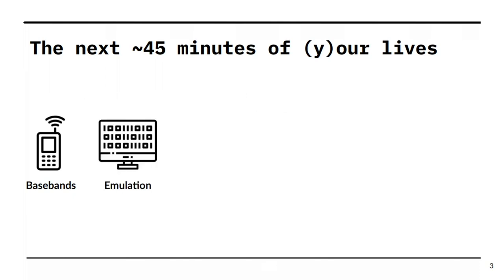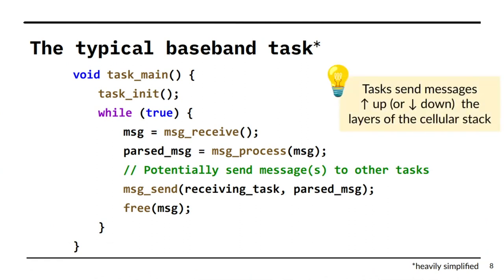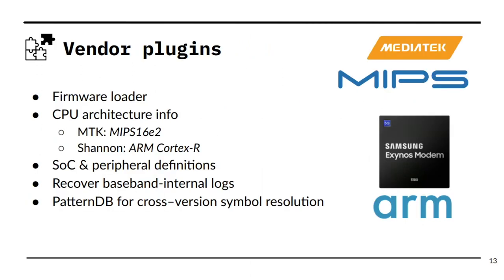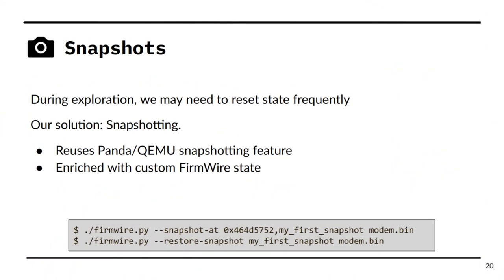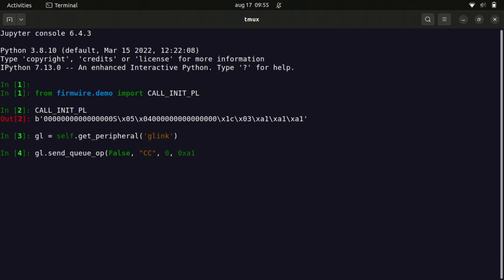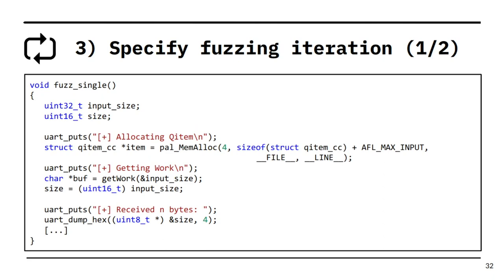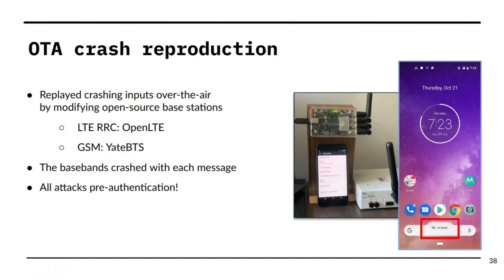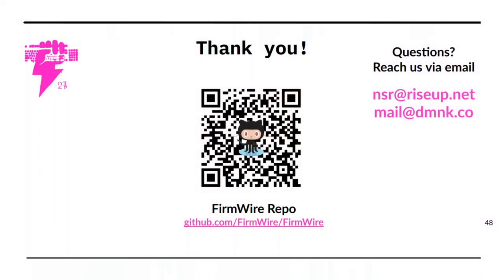📶 Analyzing Cellular Basebands with FirmWire 🔎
Last year, we released FirmWire to the public, an open-source baseband analysis platform.
But what even is a baseband and why do we want to analyze it? Hint: It’s a critical part of your phone and a first point of entry for attacks.

This talk will answer your questions and provide a hands-on introduction to our framework.

This talk will discuss cellular basebands and FirmWire, our open-source platform for baseband firmware. The platform allows researchers to emulate, dynamically debug, introspect, and interact with complex baseband firmware, providing insights about its inner workings in real-time.

FirmWire’s integrated ModKit creates and injects custom tasks into the emulated baseband.
We leverage the ModKit for full-system fuzzing via AFL++ by creating custom fuzzing tasks interacting with the host, using special hypercalls.
With this setup, we uncovered several pre-authentication vulnerabilities in the LTE and GSM stacks of Samsung’s Shannon and MediaTek’s MTK baseband implementations, affecting billions of devices.

FirmWire is the outcome of a more than two-year-long international research collaboration between the University of Florida, Vrije Universiteit Amsterdam, TU Berlin, and Ruhr-University Bochum.

nsr
domenukk